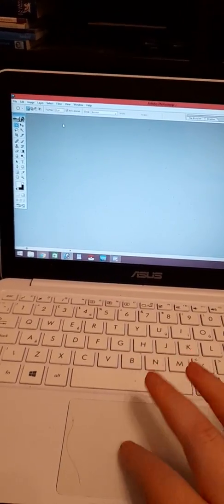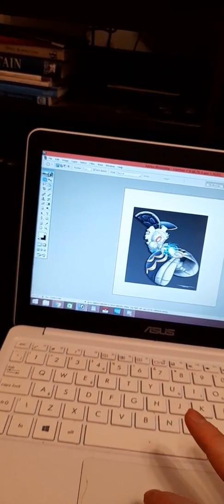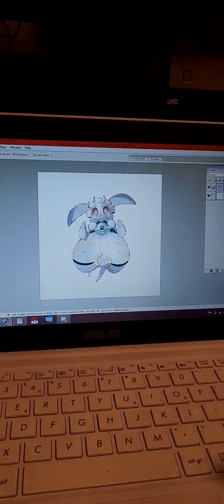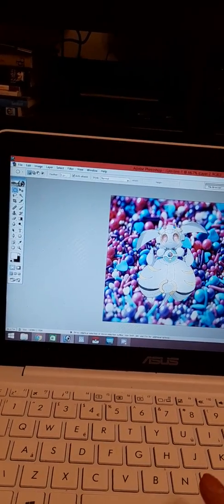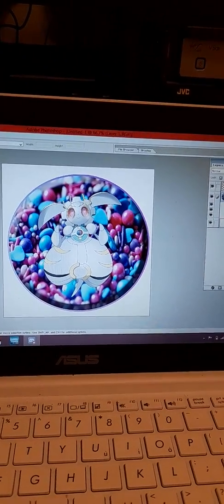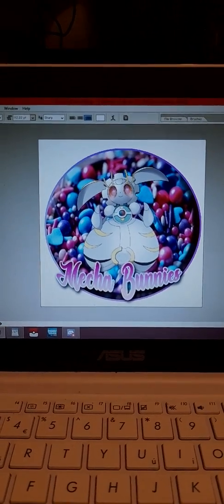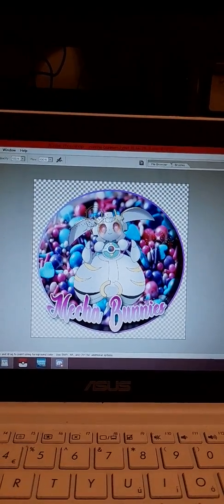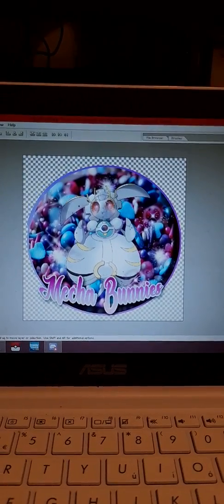how I create draft logos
basically how I make my draft logos on a quick and easy non faffing about way, with added weirdness commentary from me yay